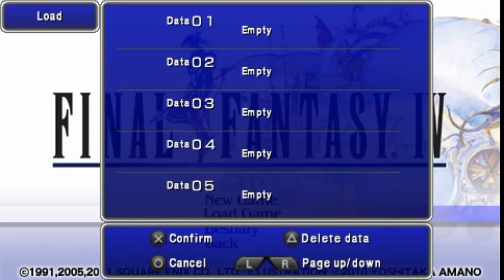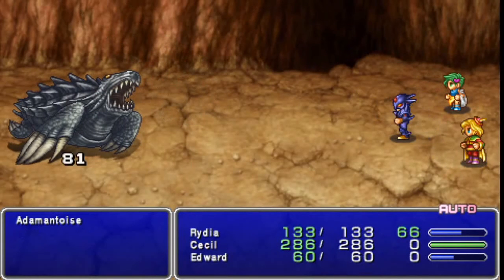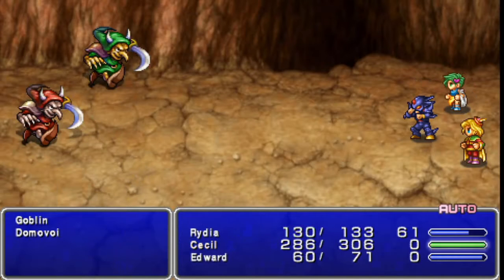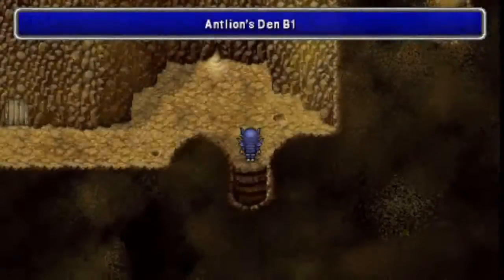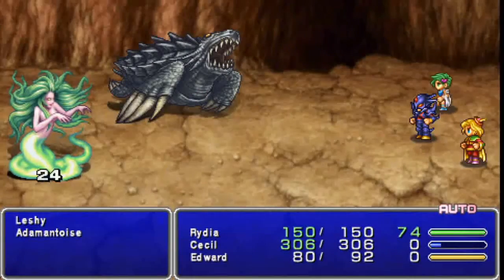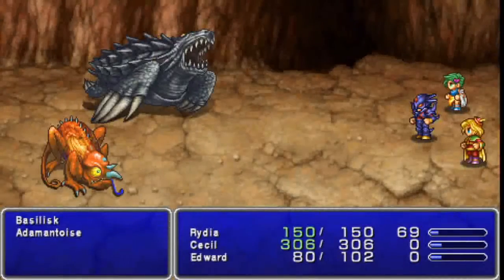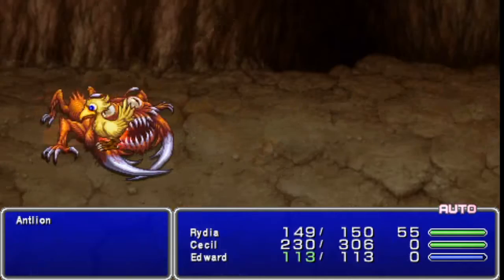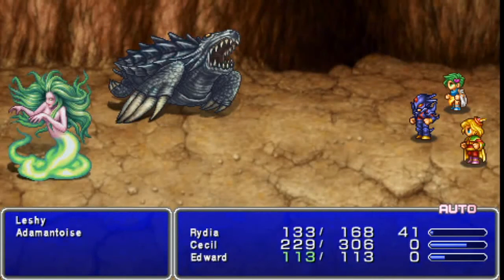Let's Play/Walkthrough Final Fantasy IV (PSP) Part 5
Let's Play/Walkthrough of the PSP port of Final Fantasy IV